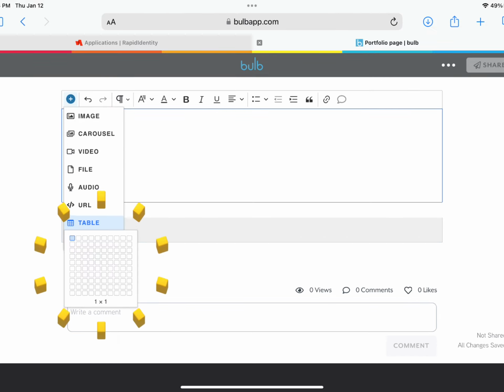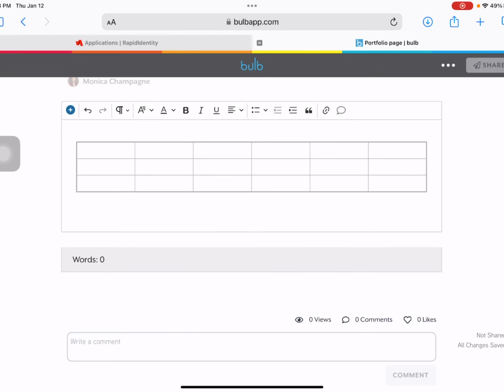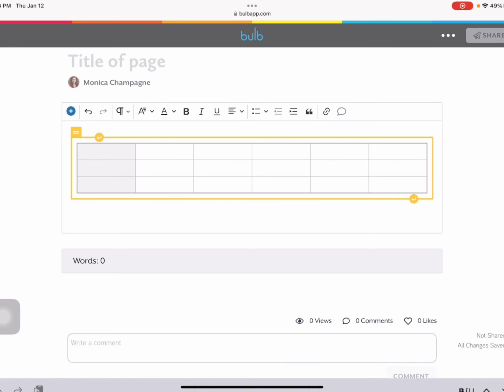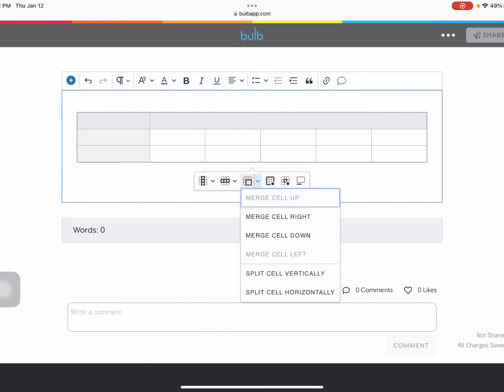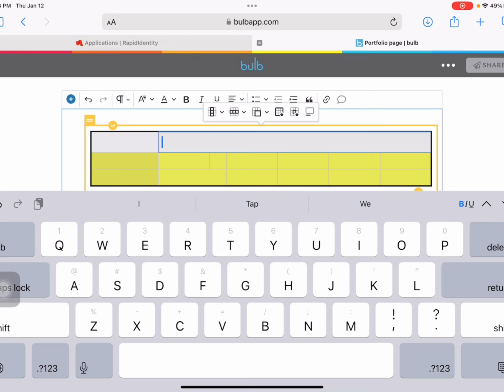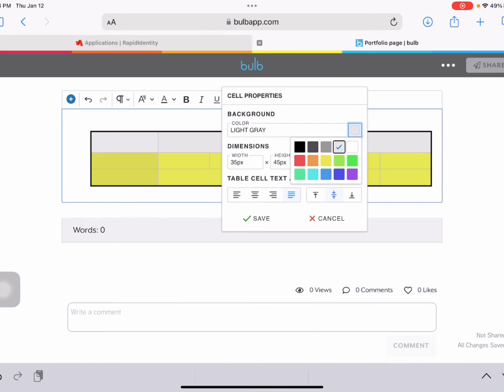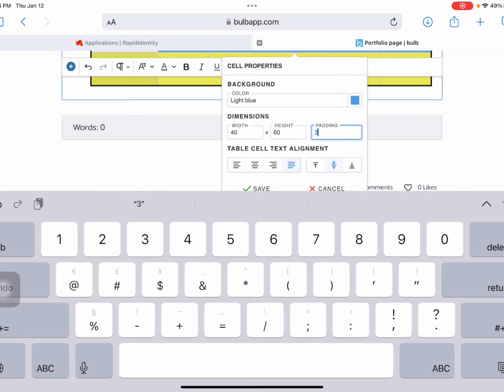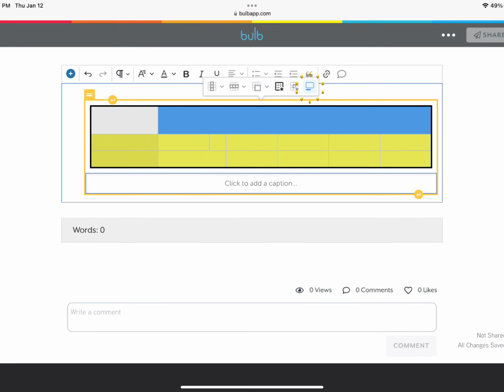Adding Tables to Your Bulb Digital Portfolio (Web Only)